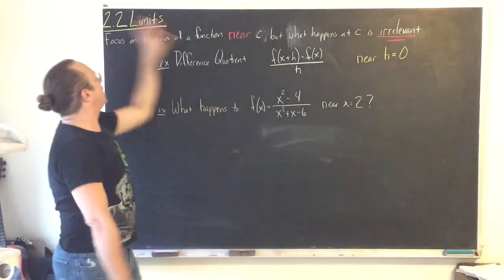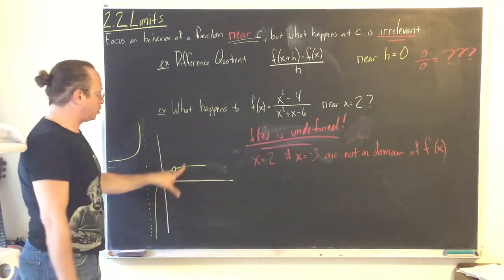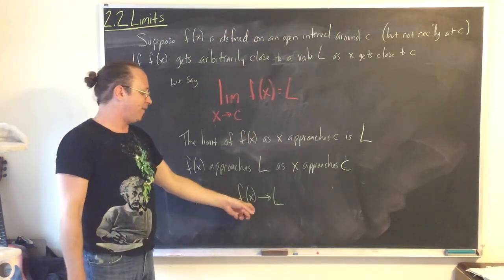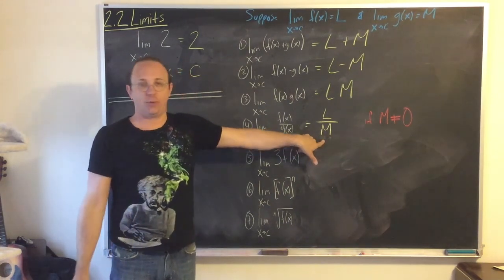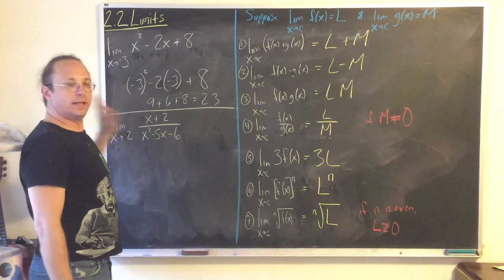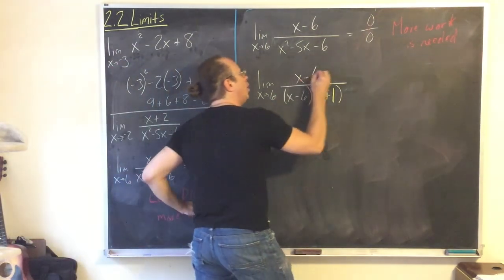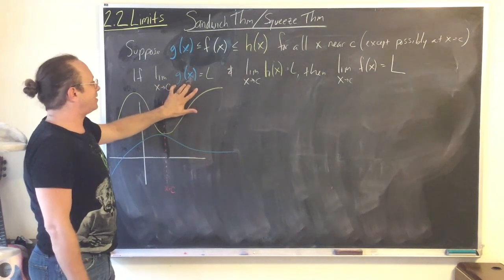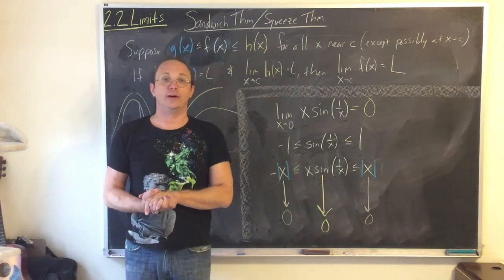Video 2 Limits & Limit Laws